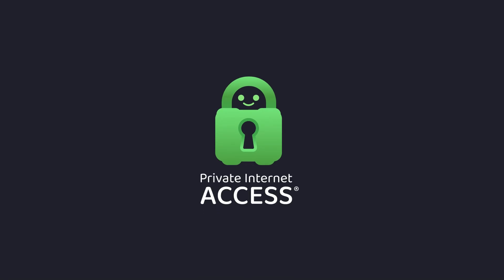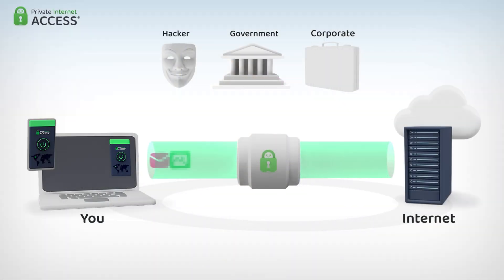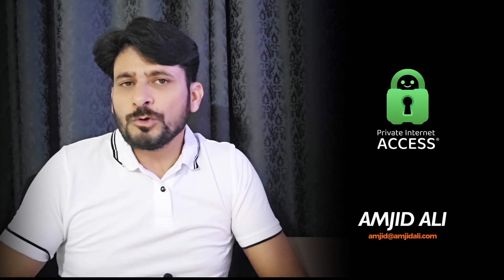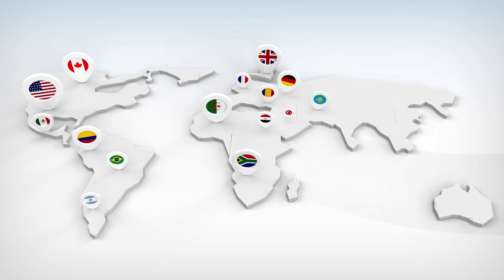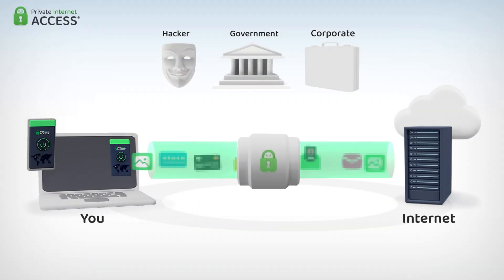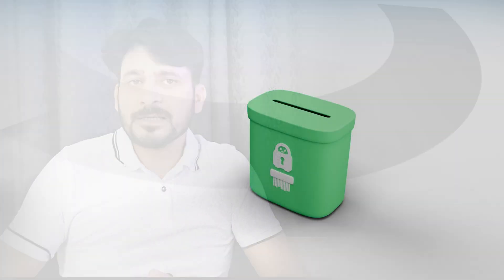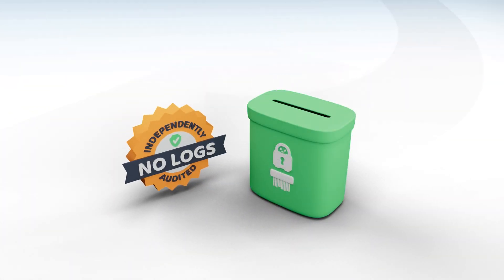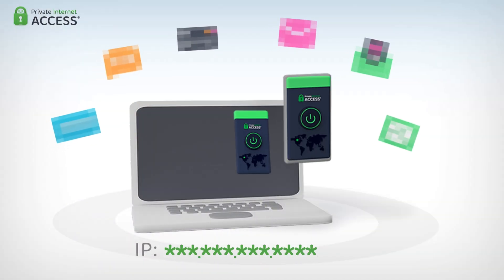Why You Need PIA VPN Now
Learn about Private Internet Access (PIA) VPN in this introduction video. Find out how to protect your online privacy and security with PIA.